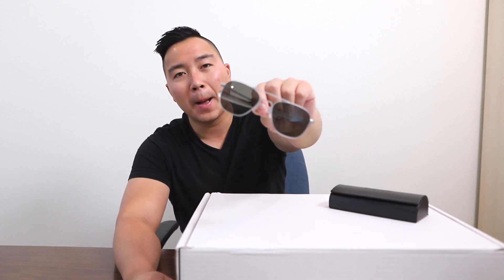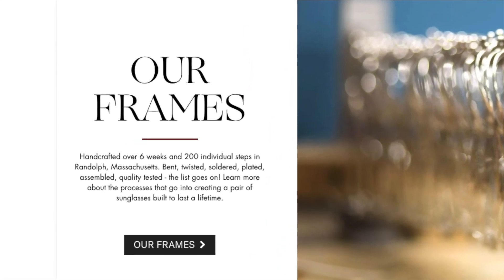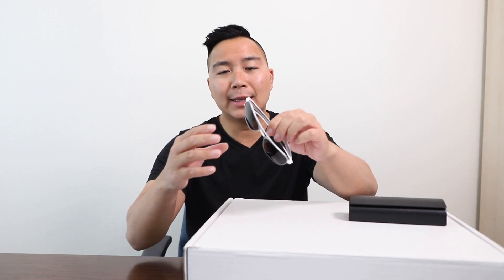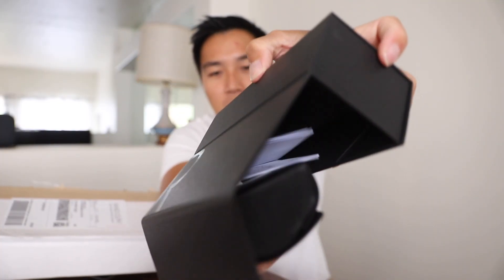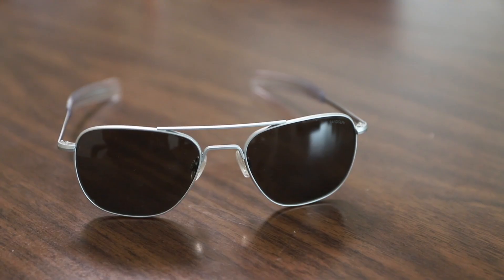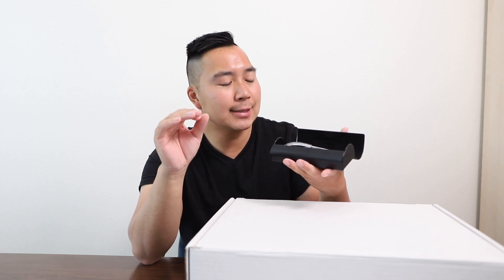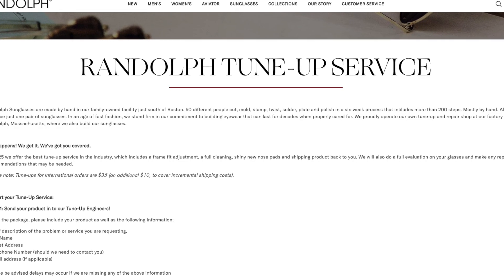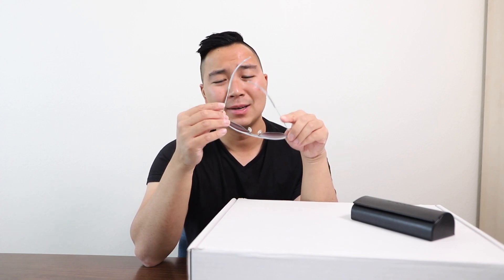Randolph Aviator 3 Year Review | Still Worth it?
My 3 Year review of Randolph Aviator in matte chrome american grey lens.